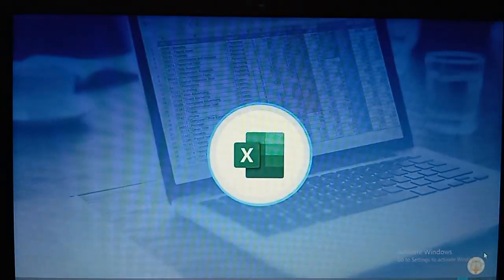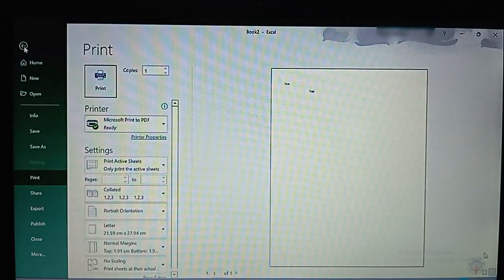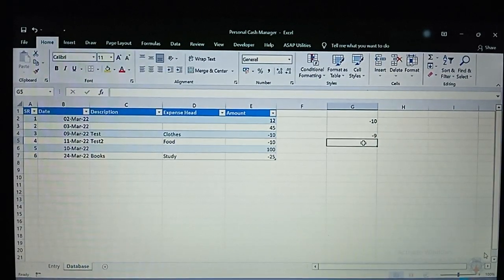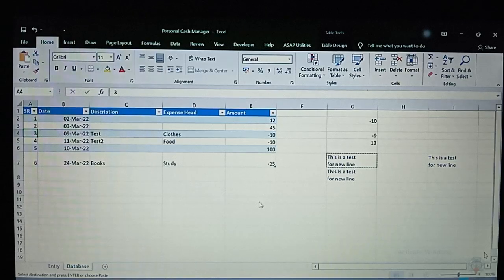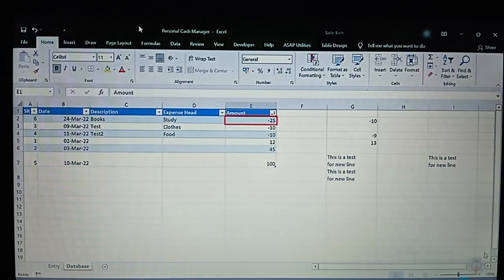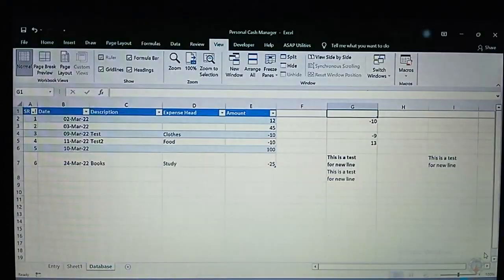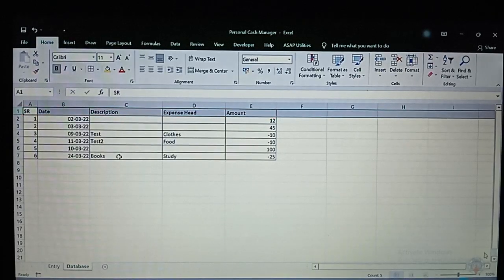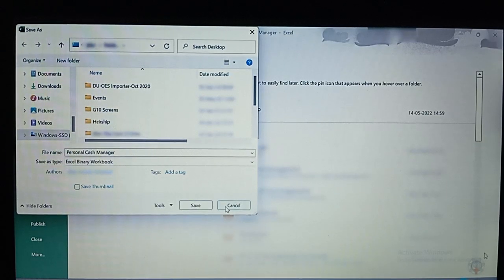Excel Shortcuts Keys#excel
Excel shortcuts Keys

Useful Excel shortcuts

How to use the screen tips(using Alt key) to perform tasks

Techniques to keep the files size low